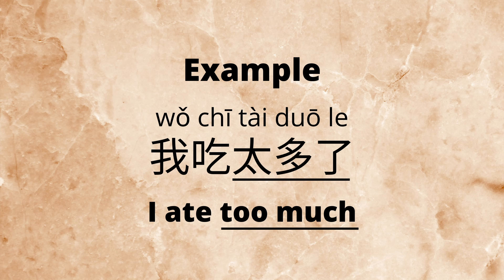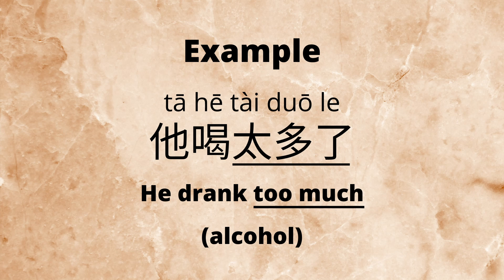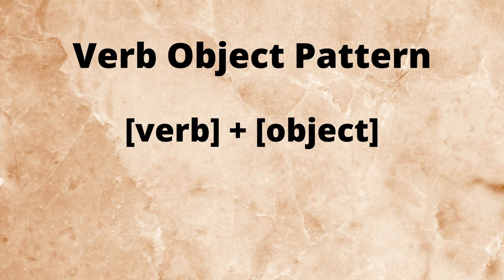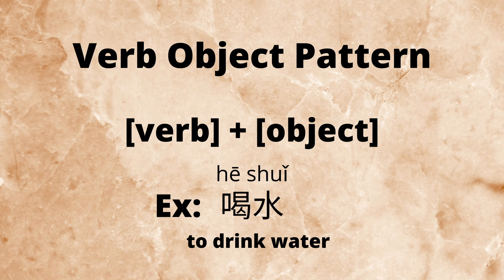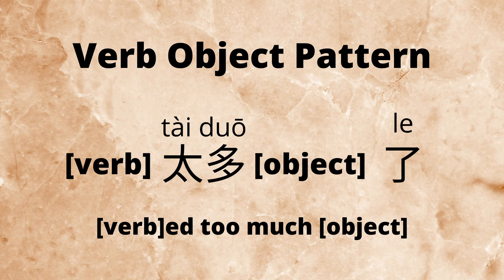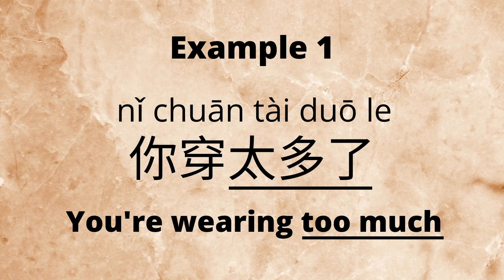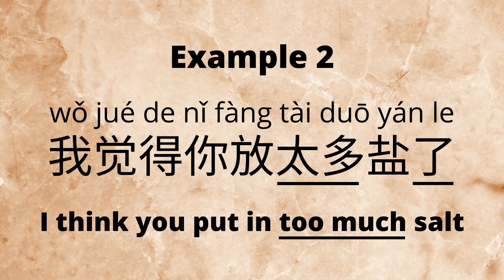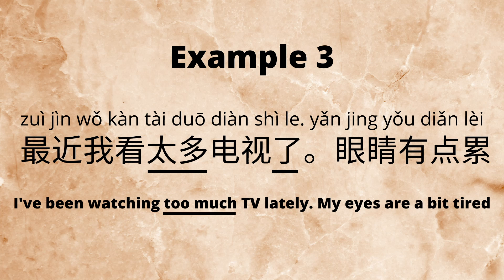Doing something "too much" in Chinese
Let’s go over how to say that you did much of a verb.

Pattern:
[verb] + 太多了 (tài duō le) = [verb]ed too much

Example:
他喝太多了
tā hē tài duō le
He drank too much

Note: This usually refers to drinking too much alcohol.

To specify what he drank too much of, we have to learn how to use this pattern with verb-object phrases.

Verb-object phrases are just words with a verb on the left and an object on the right.
Example:
喝水 (hē shuǐ) = to drink water

喝 - to drink (verb)
水 - water (noun/object)

Pattern:
[verb]太多[object]了 = [verb]ed too much [object]

Example:
他喝太多水了 (tā hē tài duō shuǐ le) = He drank too much water

Now we’re able to specify what he drank too much of.

More Examples of Both Patterns:
1. 我吃太多了
wǒ chī tài duō le
I ate too much

2. 你穿太多了
nǐ chuān tài duō le
You're wearing too much

3. 我觉得你放太多盐了
wǒ jué de nǐ fàng tài duō yán le
I think you put in too much salt

4. 最近我看太多电视了。眼睛有点累
zuì jìn wǒ kàn tài duō diàn shì le. yǎn jing yǒu diǎn lèi
I've been watching too much TV lately. My eyes are a bit tired